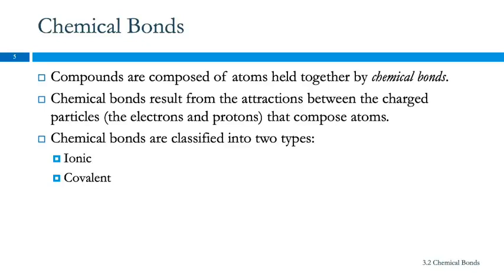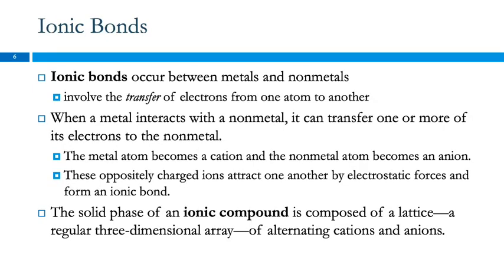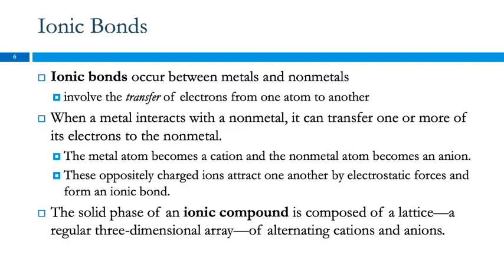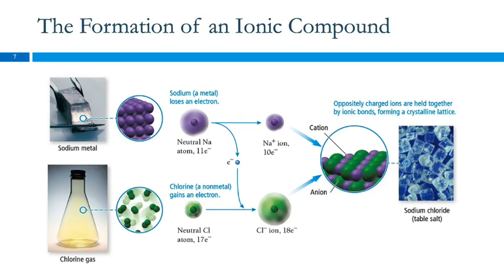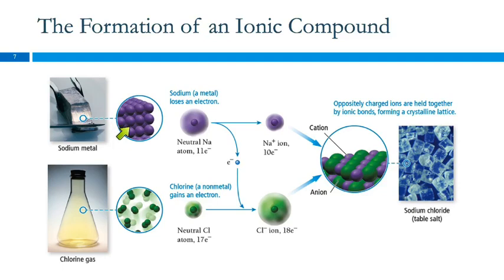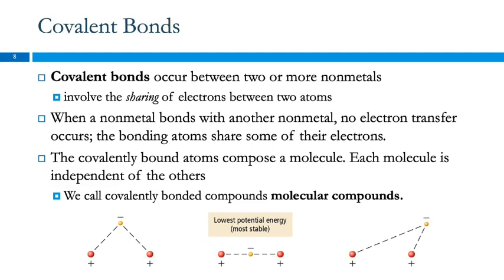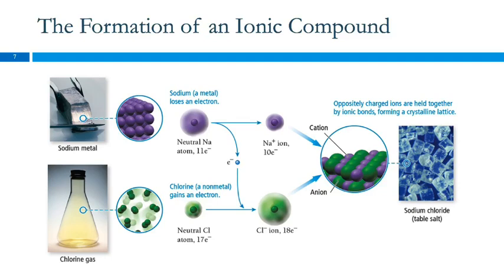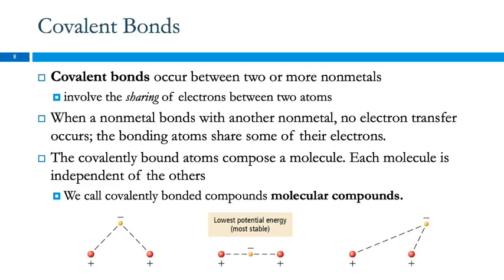3.2 Chemical Bonds